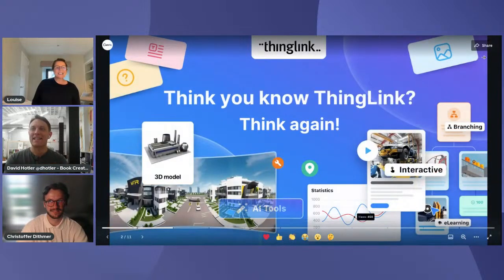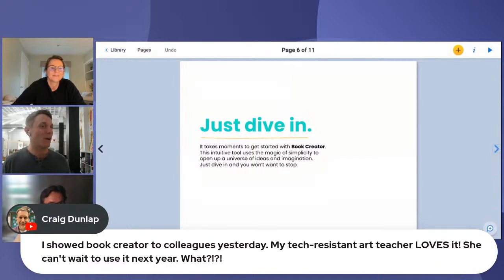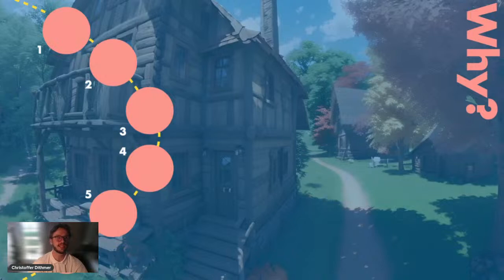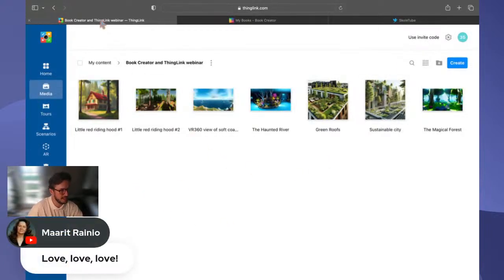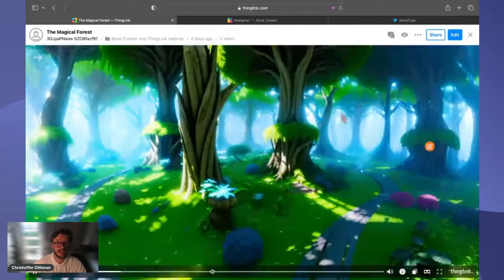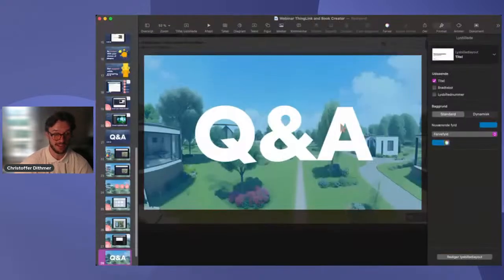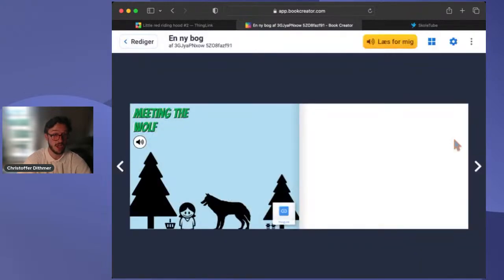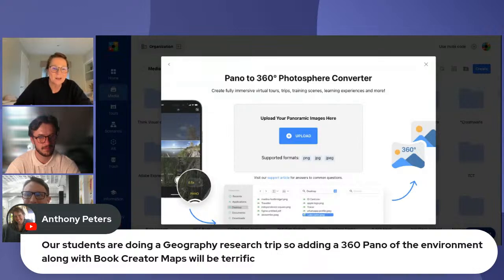New Webinar: Immersive Storytelling & Learning: Exploring ThingLink and Book Creator!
In the dynamic world of learning, magic often happens when we combine the tools we know and love, creating experiences that are both immersive and interactive. It's in this spirit of innovation and collaboration that we are delighted to announce a special partnership for our upcoming webinar, "Interactive Storytelling & Learning: Exploring ThingLink and Book Creator."

We are delighted to invite you to our latest free webinar. ThingLink host Louise welcomes special guest stars David Hotler from Book Creator, along with Christoffer Lindved Dithmer, Head of Digital Learning from Denmark, for a fun discussion and live demonstration. Together, they'll showcase how to leverage the unique features of ThingLink and Book Creator to create multi-modal immersive learning experiences.
Enjoy hands-on demos of ThingLink and Book Creator together, turning lessons into captivating, interactive and immersive experiences.
Learn about the accessibility features of both, by default and design.
Join in the discussion about learning in the era of AI as well as new AI features and media generation.
Learn from Christoffer Lindved Dithmer's innovative classroom examples, blending creativity with technology for impactful learning.
Receive a certificate of attendance as recognition of your commitment to embracing the latest in educational technology!

This webinar is ideal for educators at all levels who are interested in leveraging technology to enhance learning experiences. Whether you’re a seasoned appsmasher(!) or new to digital learning, you’ll find valuable insights and ideas to build into your learning and teaching methods.

Join Us!
Don't miss this opportunity to explore the combined power of ThingLink and Book Creator Register now for the free webinar and take the first step towards creating immersive, engaging, and effective learning experiences for your students and with them as creators.
If you’re unable to join the live webinar, don’t worry we’ve got you covered! Sign up anyway for the action replay.